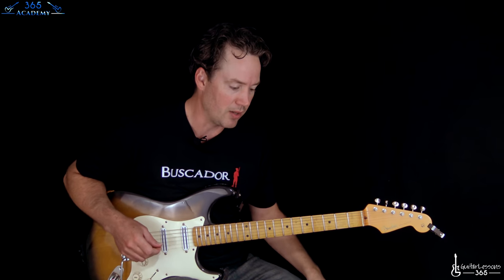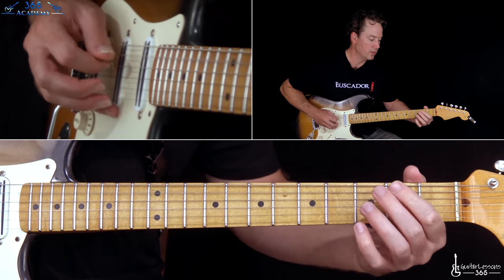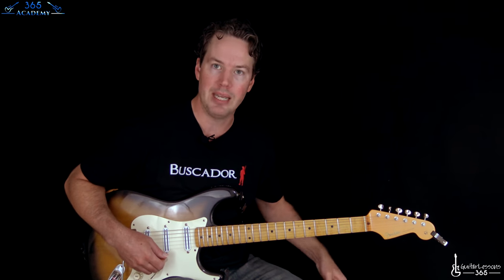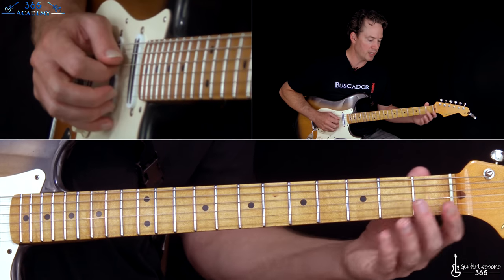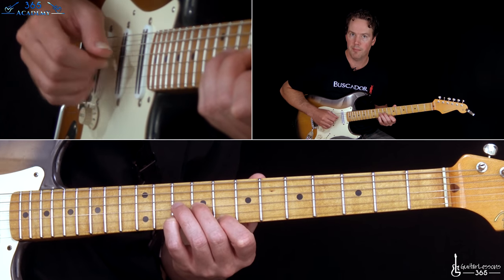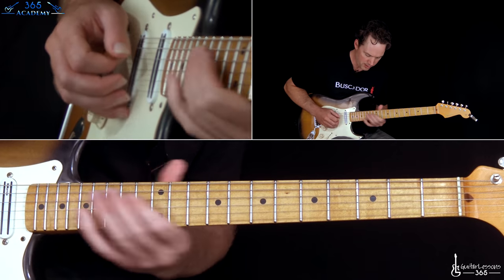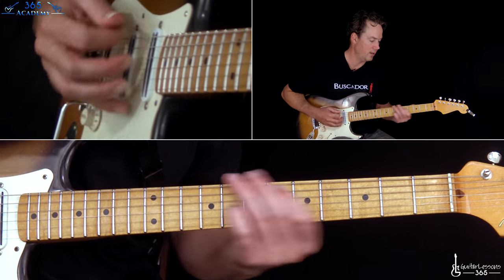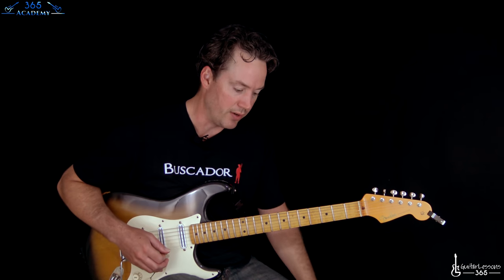The Unforgiven II Guitar Lesson (Full Song/No B-bender) - Metallica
In this The Unforgiven II guitar lesson video, I will show you how to play this Metallica classic note-for-note in it's entirety!

The is one of the most heavily requested Metallica songs here at GL365 and has some really cool guitar parts in it. The tuning is a half-step down from standard. Starting from the 6th string, Eb Ab Db Gb Bb Eb.

The main reason I have hesitated to do a complete transcription of "The Unforgiven II", is because of James Hetfield's use a a B-bender equipped telecaster in the main riff of the song. However, I have arranged that riff to be played without the B-bender and even though it won't sound exactly like the real thing, it is close enough. Since 99.999 percent of guitar players don't own a B-bender equipped guitar, I think this is the best way to go.

For the rest of the song, everything will be taught exactly the way it was played on the original recording in the order that it appears in the song.

There is a lot of octave melody work, harmony guitar melodies and cool chord voicings all over this song.

It think the chords used in the chorus are pretty unique when it comes to the type of chord voicings usually found in Metallica's music.

Kirk Hammett's solo has a lot of the same melodic devices used in "The Unforgiven" solo on the black album. I think this was intentional to help make this song a successful sequel.

I hope you guys enjoy learning this one. It is a monster lesson at almost 40 minutes, but it requires that to do this song justice.

Thanks!

Carl...